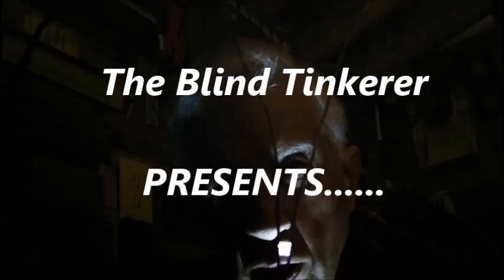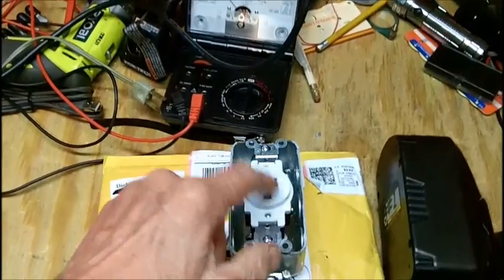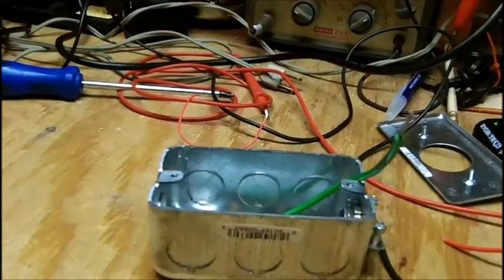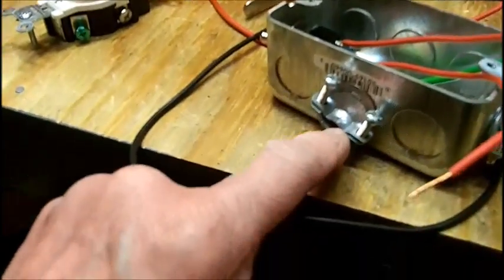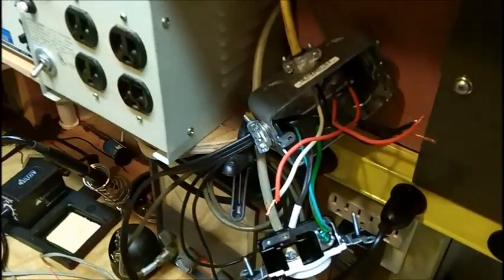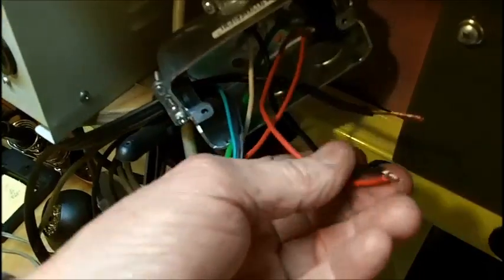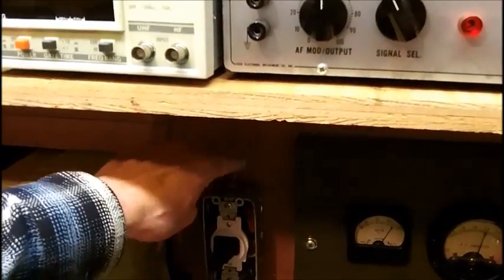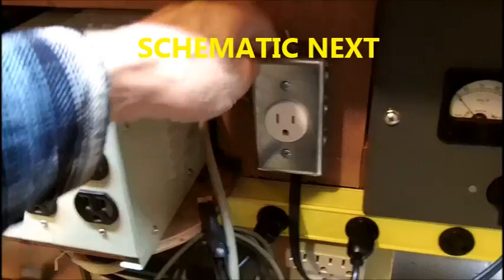Building A Dim Bulb Tester For My Bench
I put it off long enough.
NOTE: This video was made a few days ago before it got real cold.